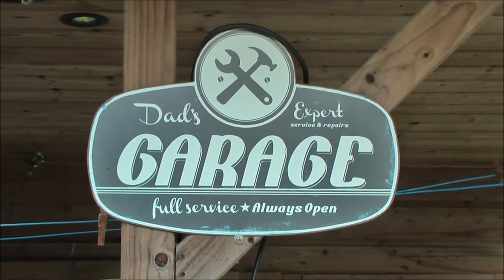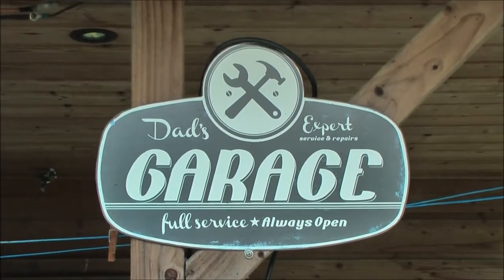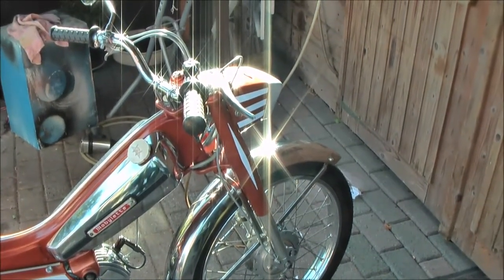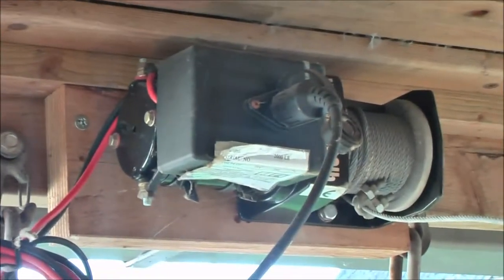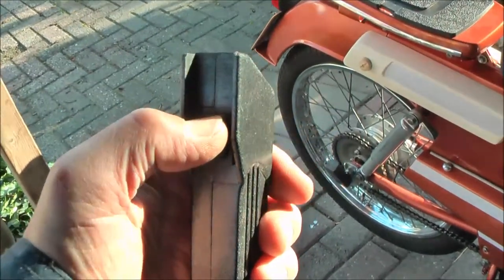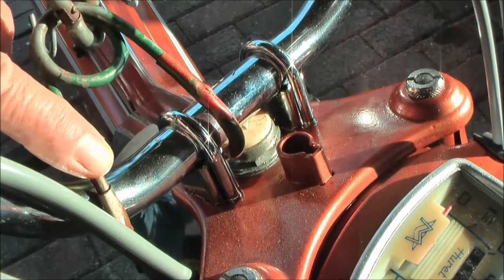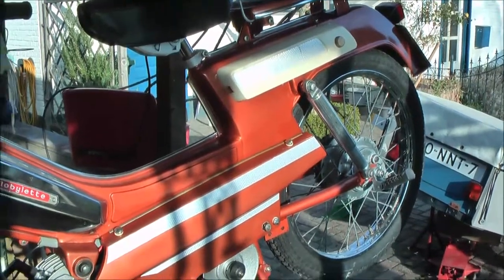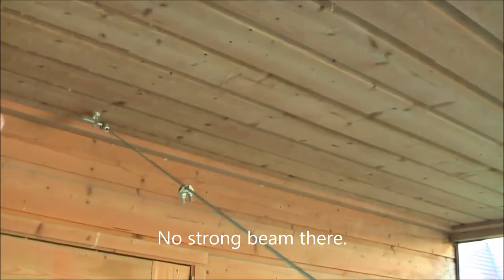Moped lift based on a 12 Volt power winch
How to work on a bicycles, moped or light motor in an ergonomically sound way. Make a powerful and cheap motorcycle lift yourselves.